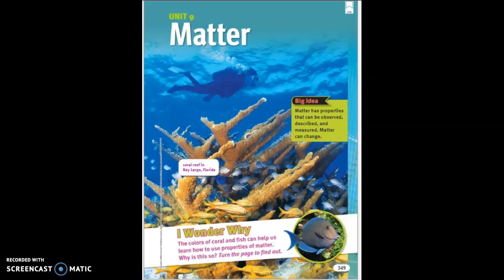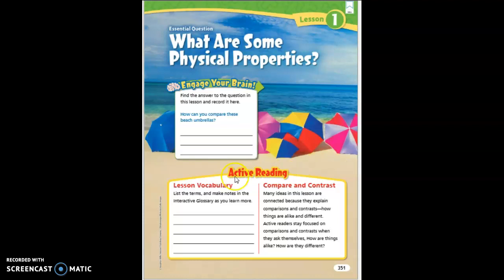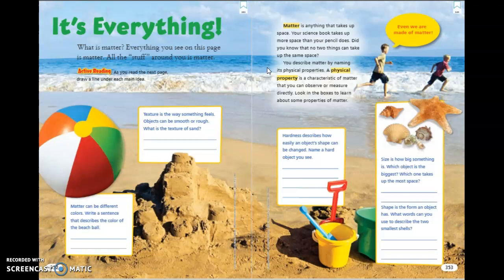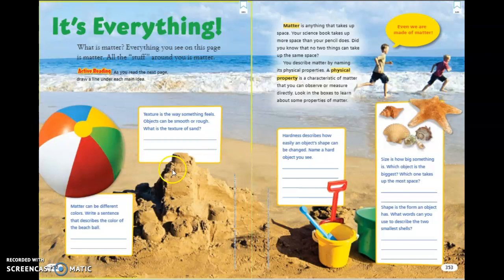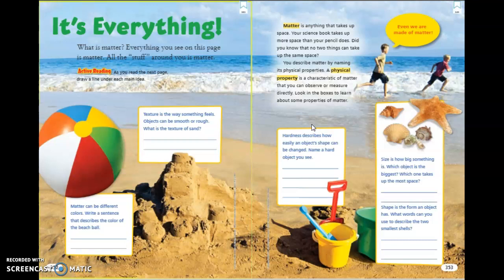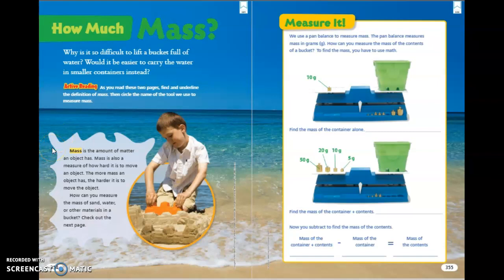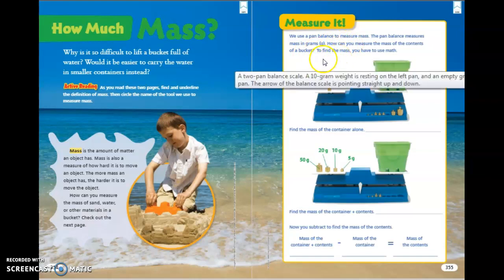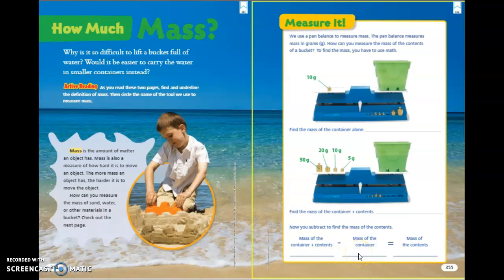Science Unit 9, Lesson 1, Part 1